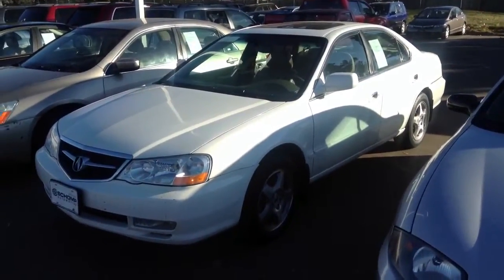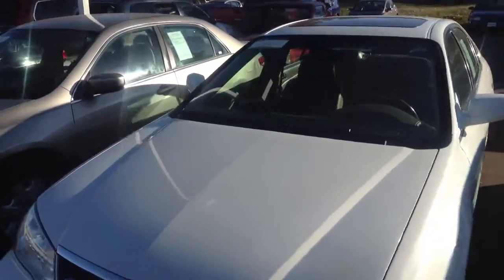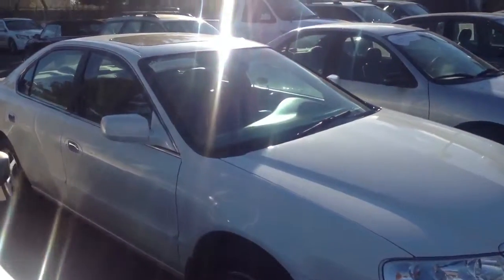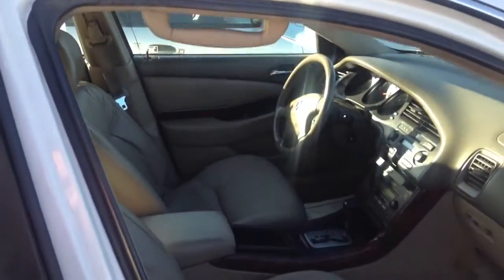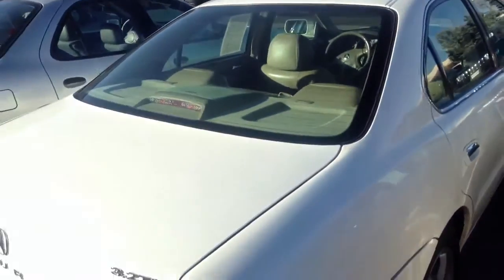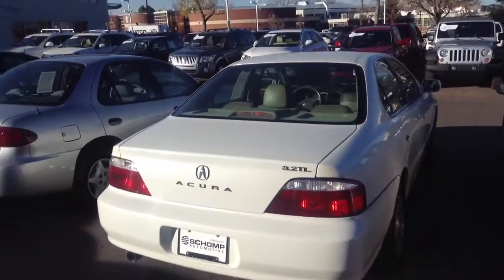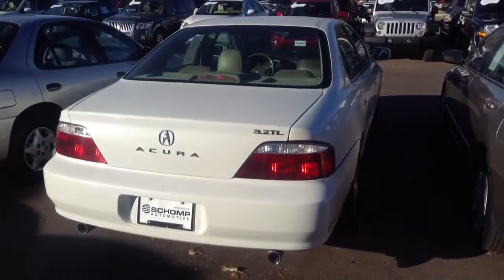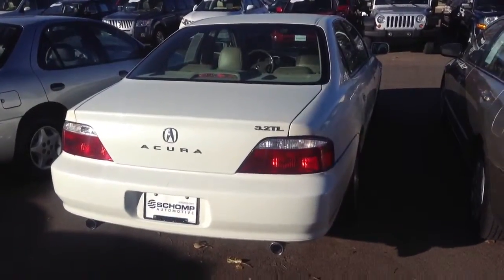03 Acura as is